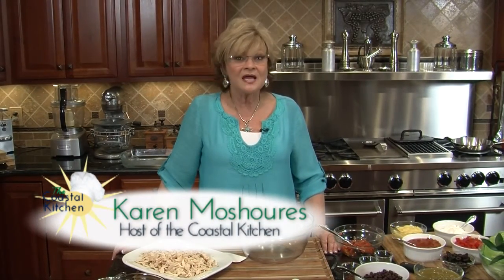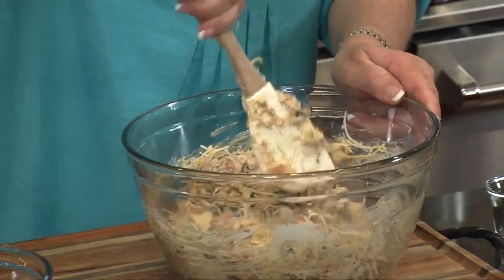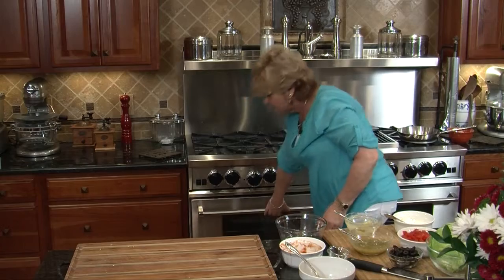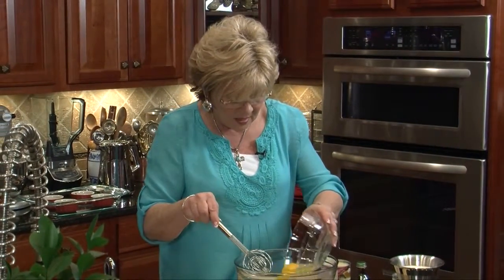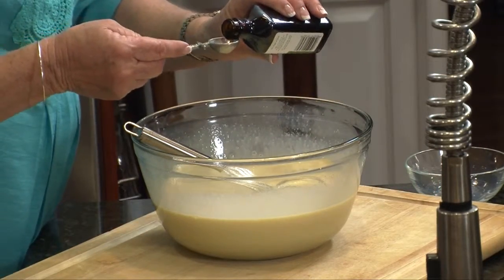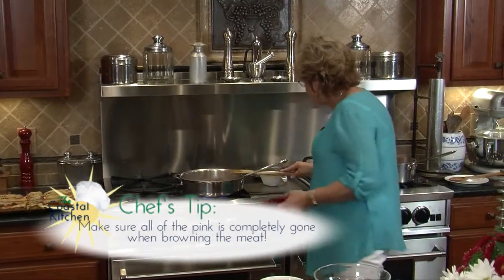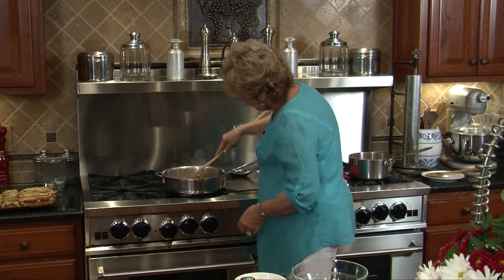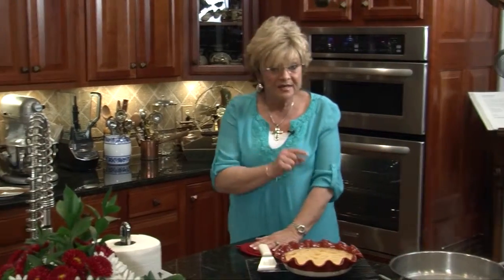The Coastal Kitchen - May 2015 Episode 64 "Fiesta Like There's No Mañana"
Personal Taco Salads, Chicken Enchiladas, Mexican Flan.